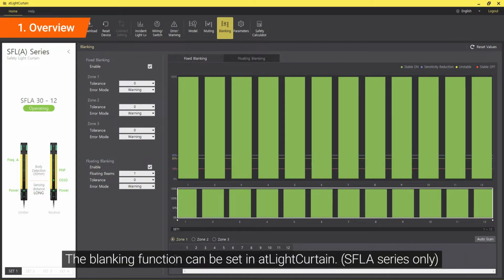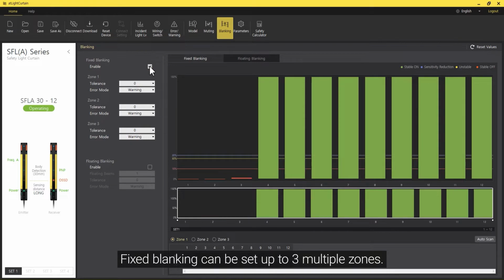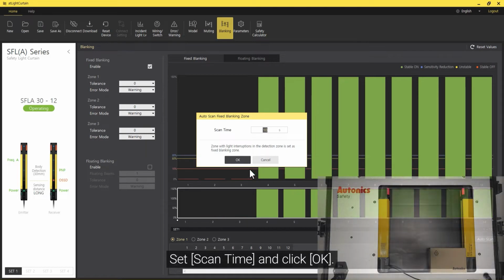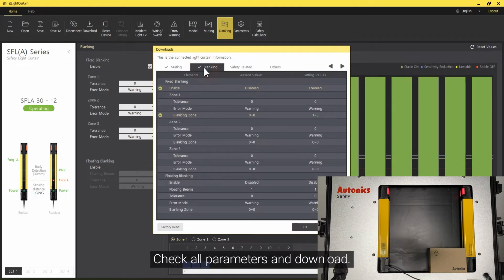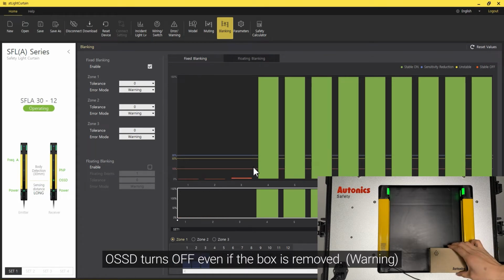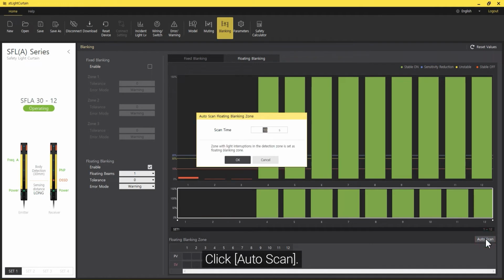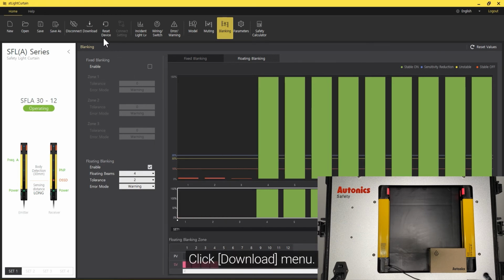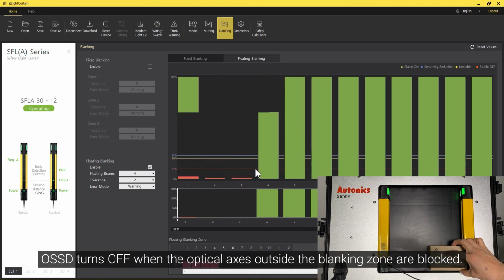Autonics Tutorial : Safety Lightcurtain_How to use the blanking function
00:00 Intro
00:13 Overview
01:00 Fixed blanking
02:48 Floating blanking